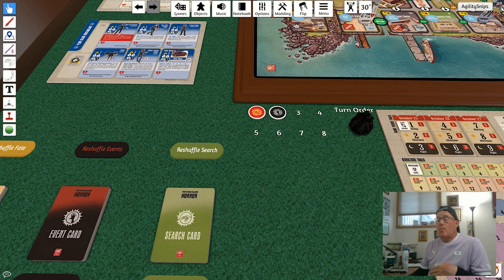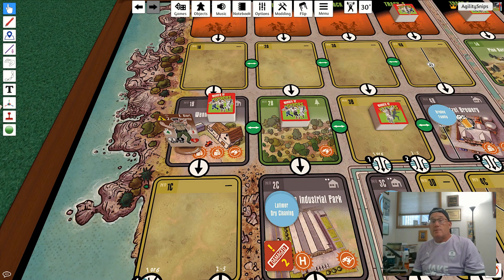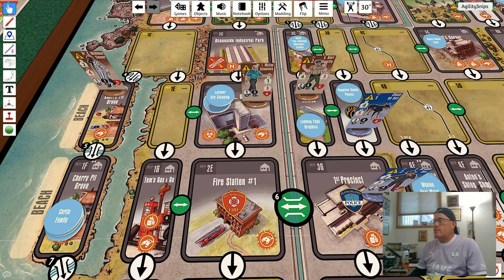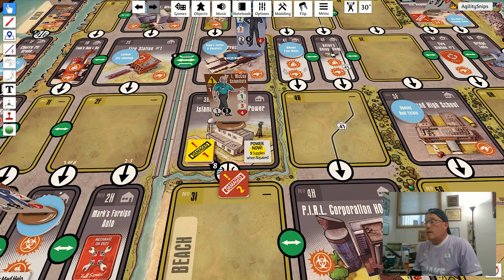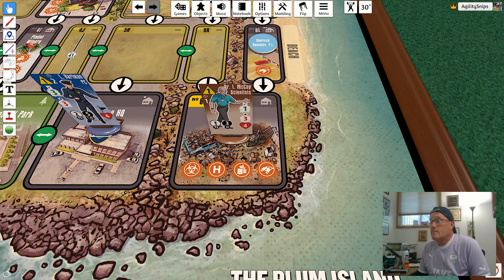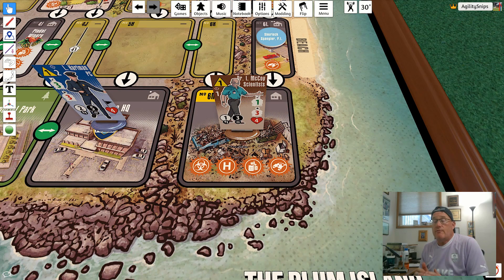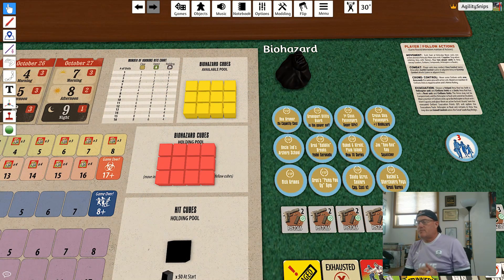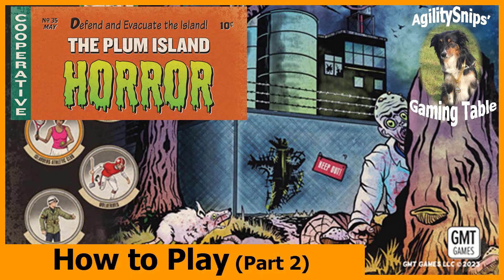Plum Island Horror - GMT Games - How to Play (Part 2)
How to Play video for @GMTGames Plum Island Horror. The Plum Island Horror is a 1 to 4 player game featuring cooperative play that combines tactical-level unit management with a tower-defense style survival mechanic.

Part 2
00:50 - Crisis Adrenaline Movement
3:25 - Move Action
5:08 - Combat Action
7:24 - Crowd Control Action
9:16 - Evacuate Action
12:52 - Repair Action
15:34 - Build Compound Action
19:42 - Location Actions
22:45 - Heal Action
24:59 - Special Actions & Reposition Action
26:52 - Follow Actions
29:17 - The End Phase
31:48 - The Hunger Attrition Phase

Tabletop Simulator Module: Available after game ships.

The Plum Island Horror How to Play | Cooperative Game | Board Game | War Game |